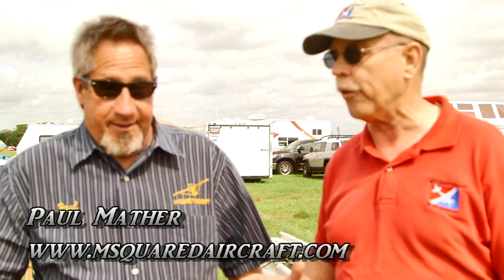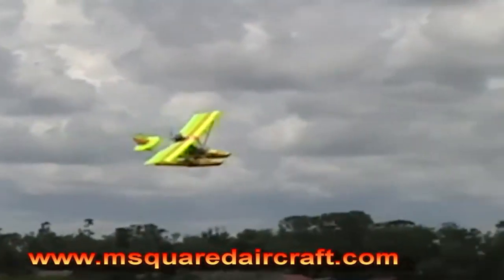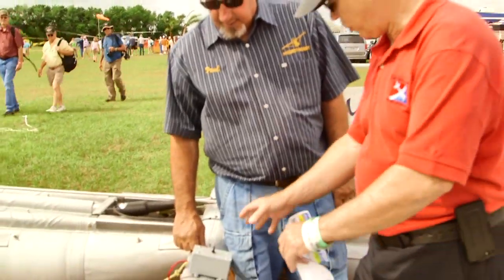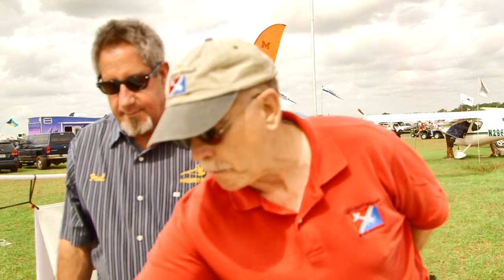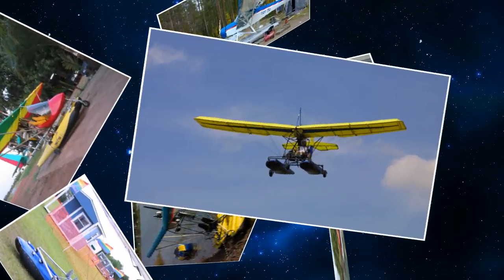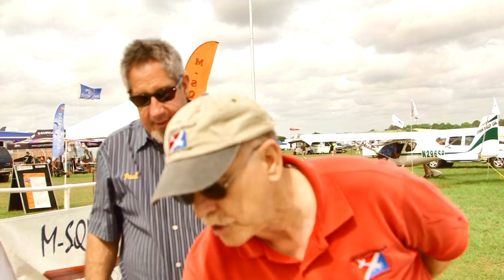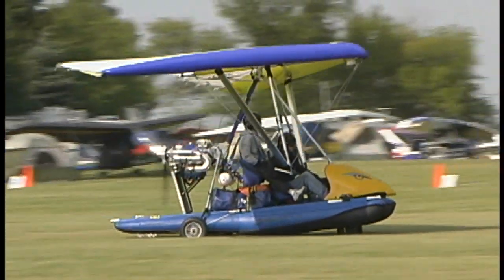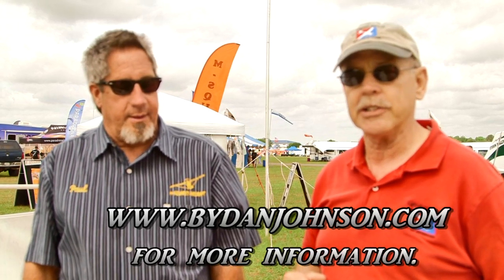Full Lotus, Full Lotus floats and amphibious floats by Aircraft Float Manufacturing.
-- AFM debuted their new amphibious Full Lotus floats at Sun 'n Fun 2014. They may not be as sleek and speedy looking as fiberglass floats and lack the familiarity of metal versions but Full Lotus floats have long been revered for their super tough exterior finish and their high functionality. As they were primarily a straight float system and prior to Lotus Floats being acquired by AFM, adapting the floats to amphibious operation took ingenuity from the owner or builder.

As Aircraft Float Manufacturing puts it, "Full-Lotus's already versatile aircraft floats for water, snow and ice just jumped to the next level. The newest models are now also equipped for paved runways, gravel, dirt and grass." Zenair Floats / AFM said the new Lotus Amphib design is aimed at pilots who want it all. The company adds, "This new all-season multi-surface amphibious system easily installs to most light aircraft up to 1,450 pounds."

Full Lotus Main wheels retract up inside the floats.
Debuted at Sun 'n Fun in April AFM's news floats were introduced for LSA-type aircraft. "The tough plastic shells resist rocks and other hazards better than any other aircraft float system available," said the company. Full Lotus' flat bottom design allows operations in just a few inches of water and AFM said the large wheels easily handle soft fields. Inside the floats — whose construction is well characterized by comparing them to inflatable boats from Zodiac and other brands — are multiple inflated cells, each independent of the others. "The pressurized air of the multiple 'bladders' (air-bags) offers unparalleled shock-absorbing capabilities," said AFM. Over the years these floats have commonly been used by ultralight aircraft and have long proven their toughness. The original developing company earned its stripes by making bladders for installation in fire bombers.

"We have optimized this new design with a unique main wheel system that retracts within the body of the inflated float," stated says Nick Heintz, speaking for the manufacturer. "This better protects the wheels, keeps landing loads centralized and greatly reduces drag while flying. It also maintains the sleek good looks of the well-known Full-Lotus floats." Sleek or not, depending on how you perceive them, the floats have seen extensive field use where floatplanes can strike submerged debris including branches and other detritus that could inflict damage to fiberglass or metal floats. AFM said the new float system is in production now and one of the first aircraft types to be equipped with it is the popular kit-built Kitfox.

That Western U.S. company knows their airplanes are used in bush flying and Full Lotus floats make for a reliable companion when flying in remote, unfamiliar areas.